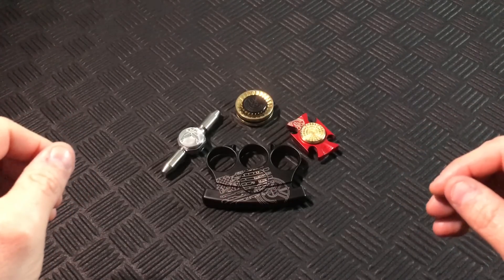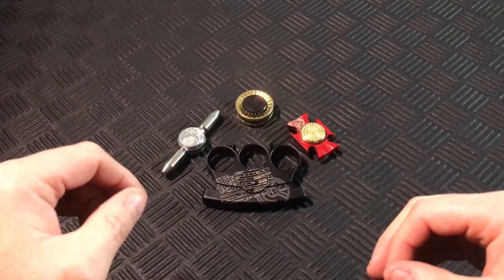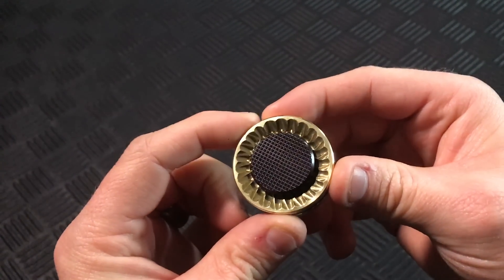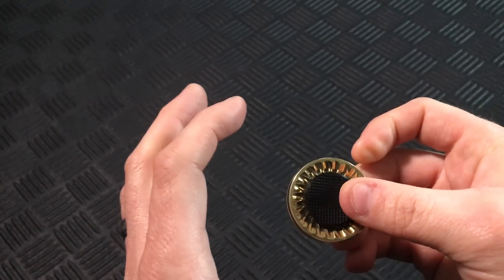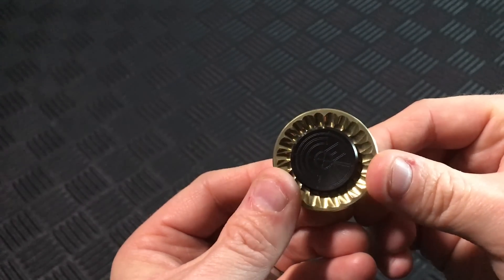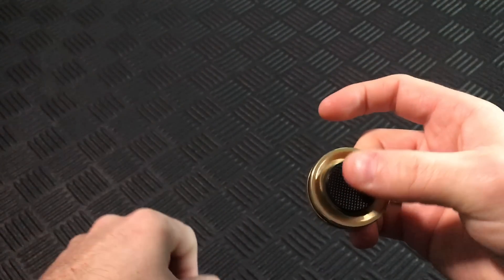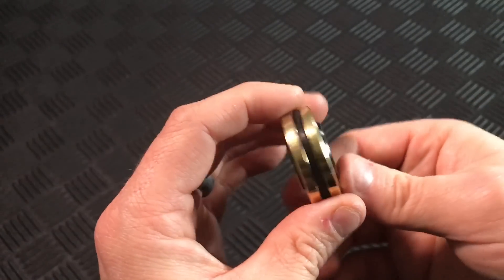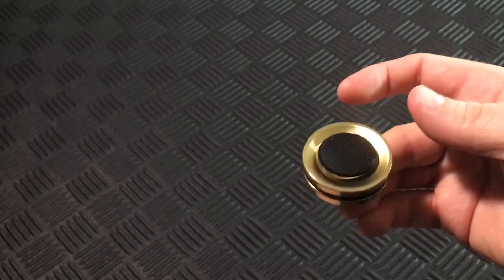The Moxie Fidget Spinner (Columbia River Precision - CRP Part Three)